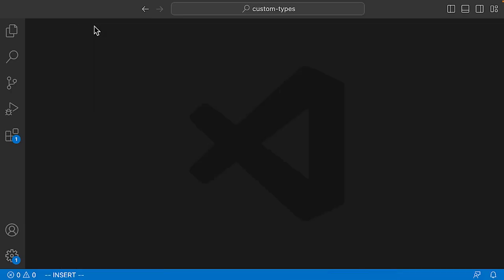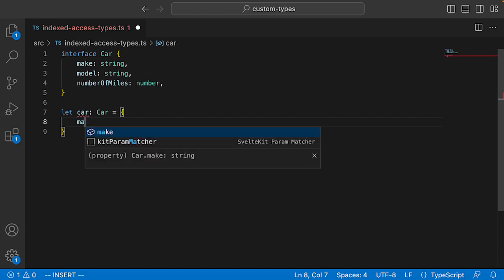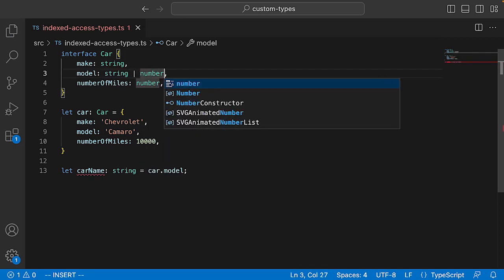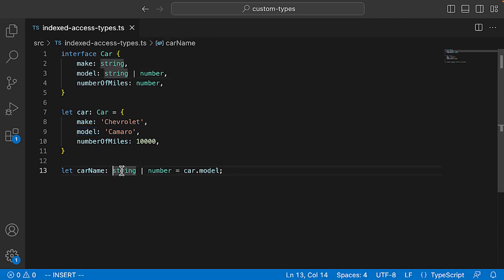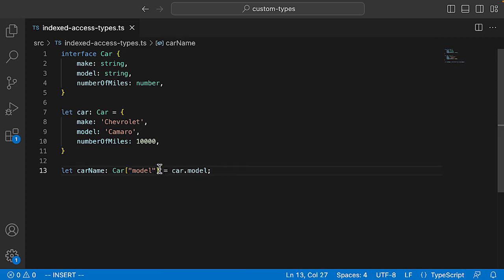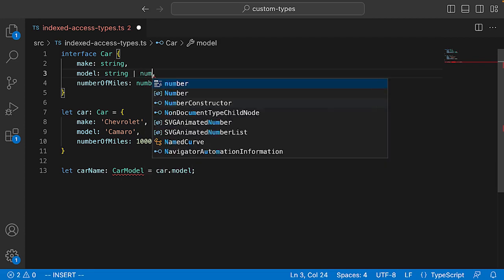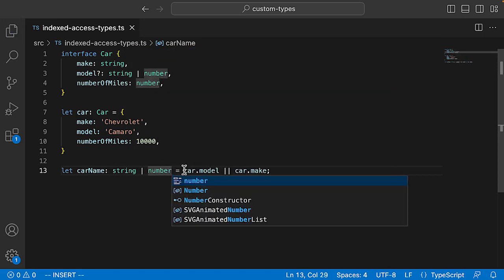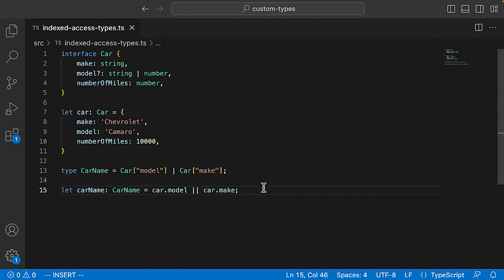3.4 Learn about Indexed access types